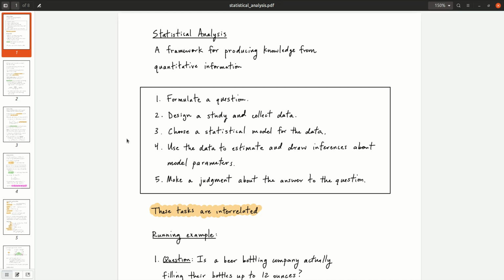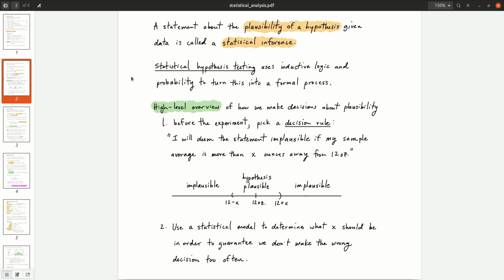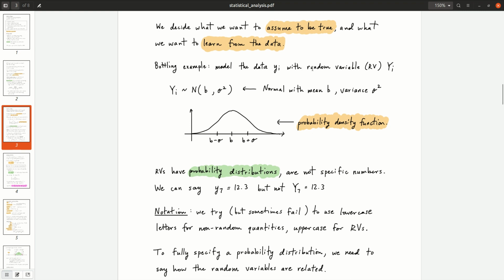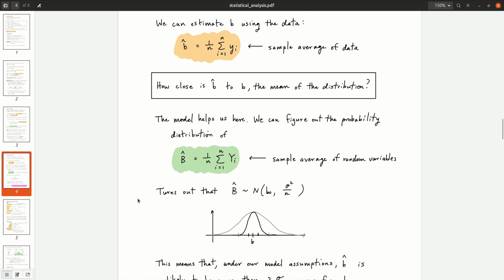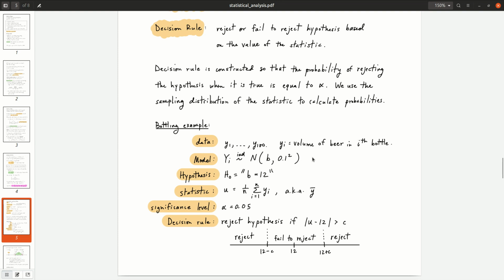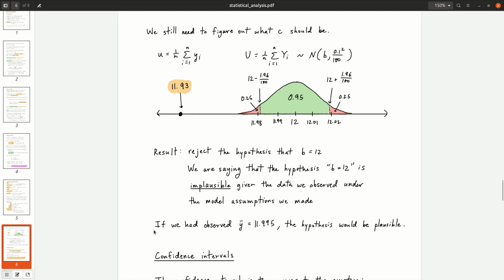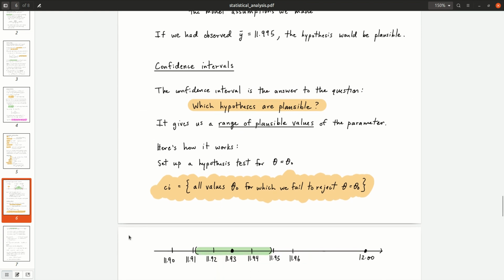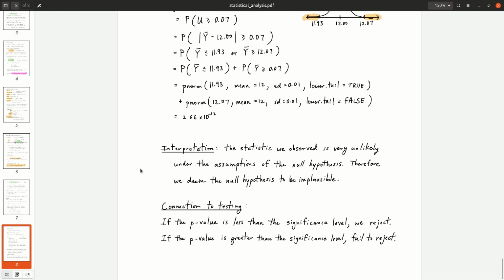Statistical Principles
A brief review of some statistical principles